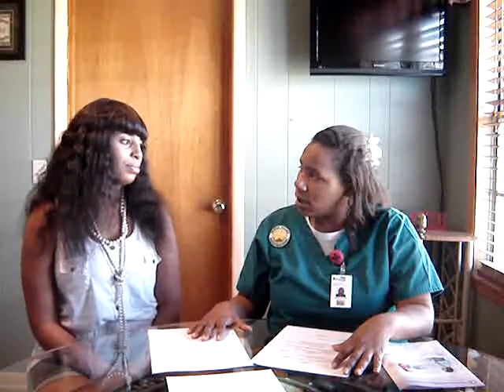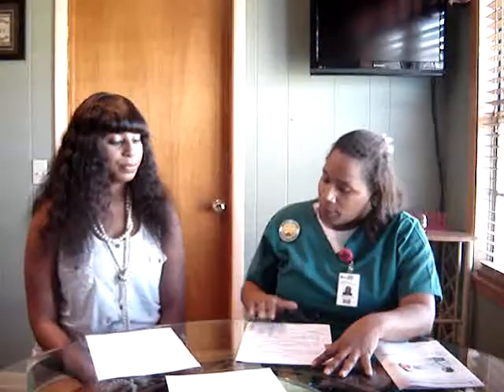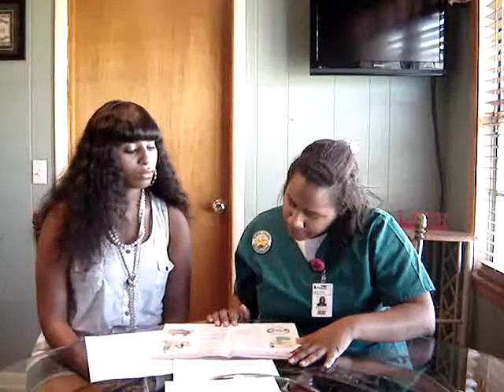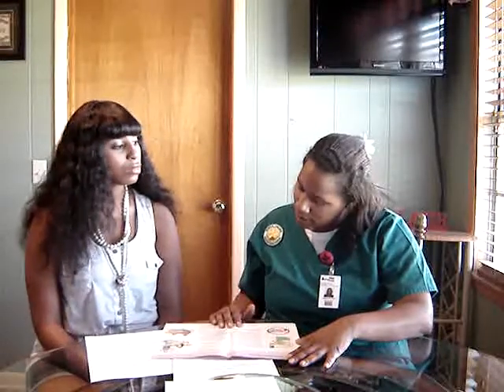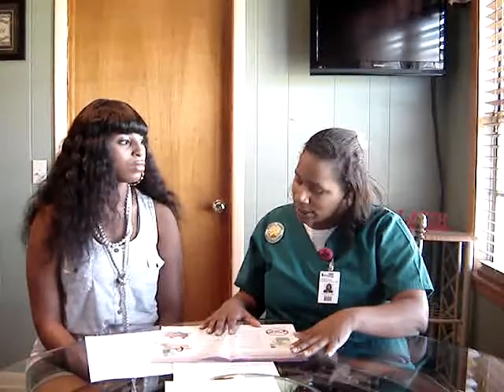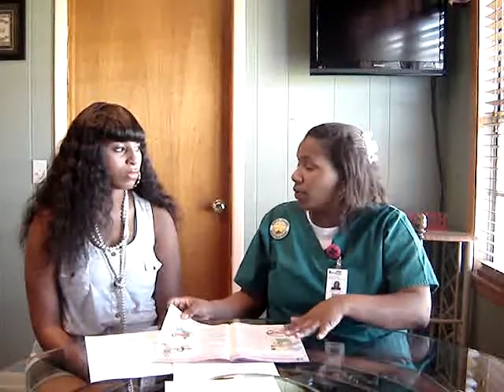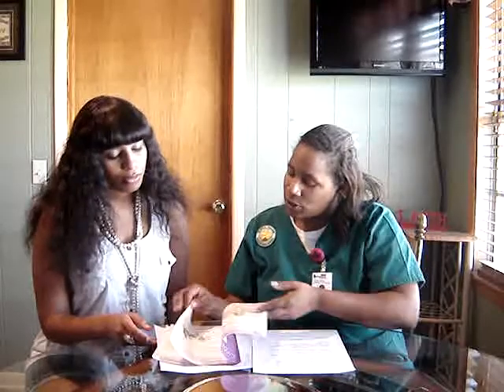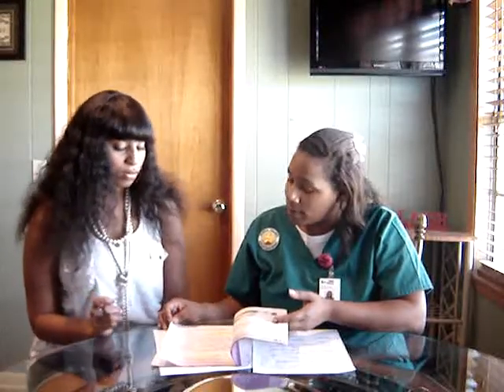bacterial vaginosis.wmv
OB Presentation for Mrs Sullen Summer 2010